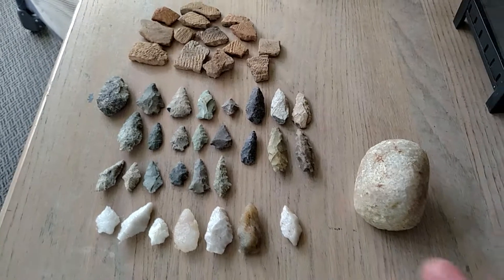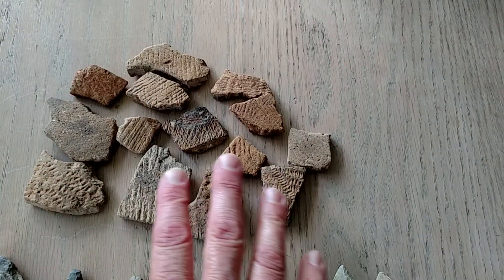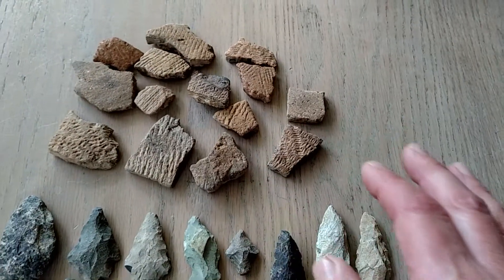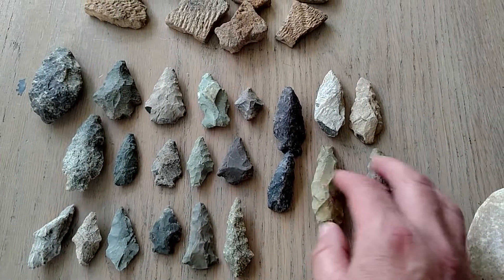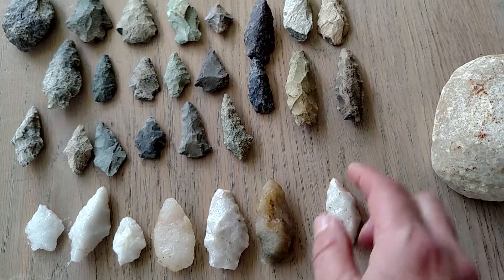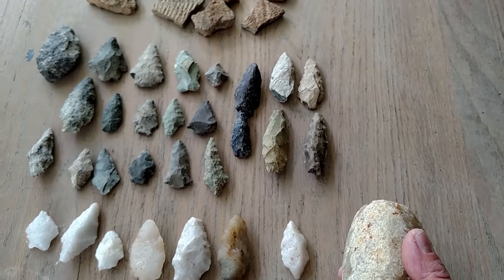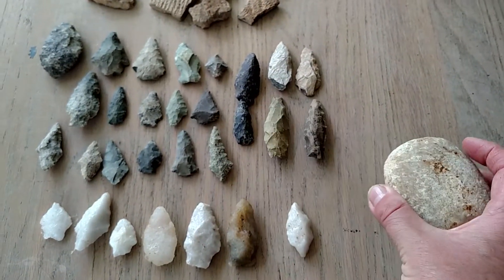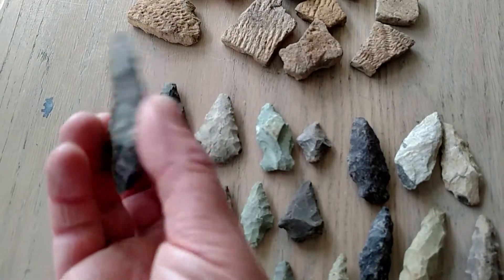Thank you Indian Trace for the Arrowheads/Relics 😊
Indian Trace generously gave me this great bunch on Native American relics. Thank you so much!

If you like this kind of stuff visit Indian Trace on YouTube and virtually go with him into the fields to hunt.